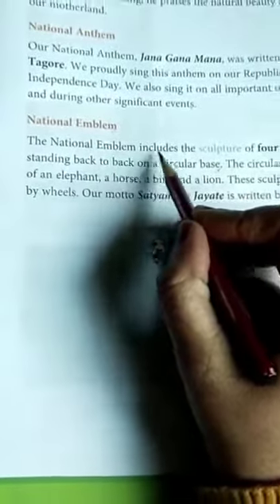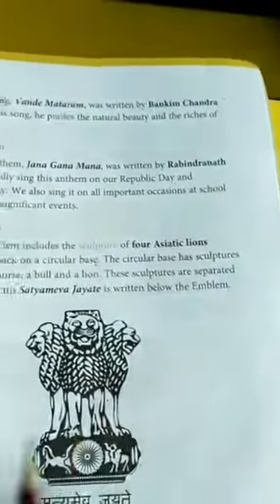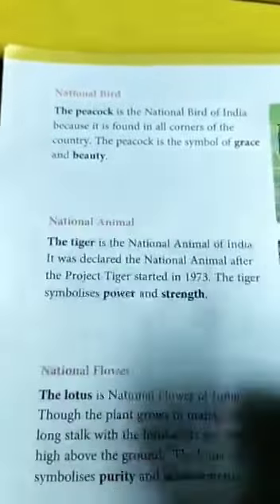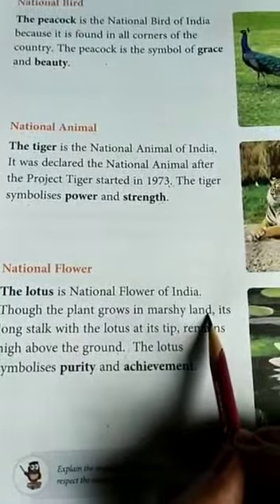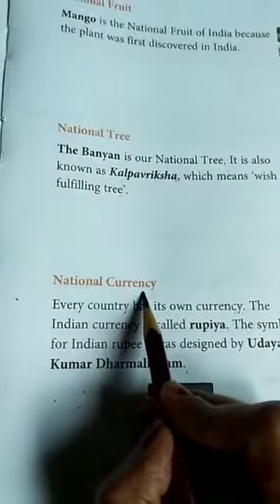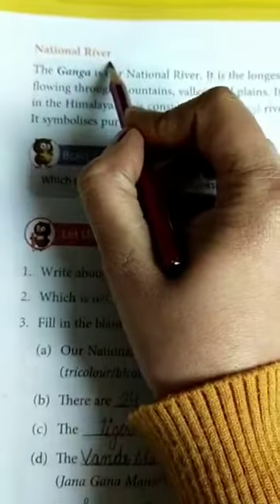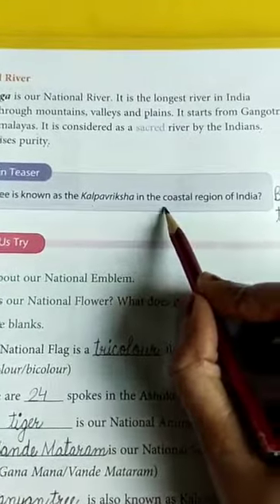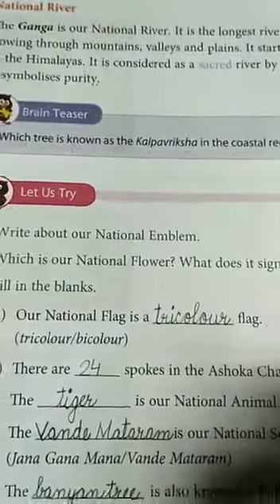Ch-12, Our Country | EVS | Grade-2 | Part-1